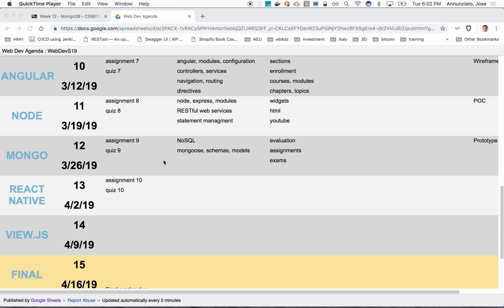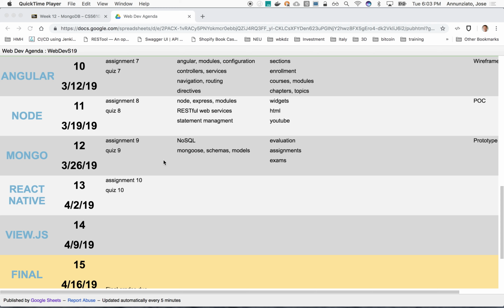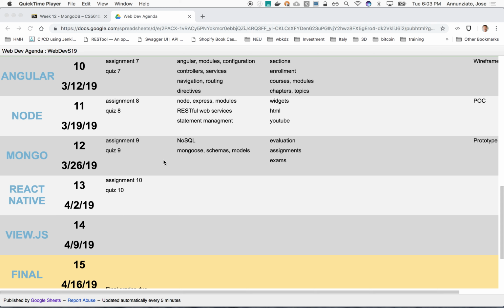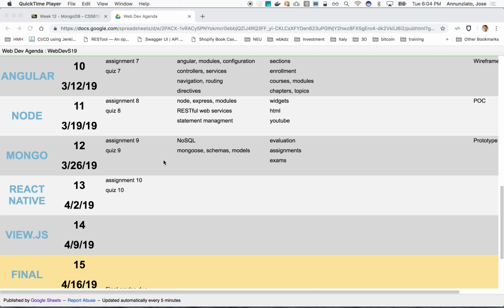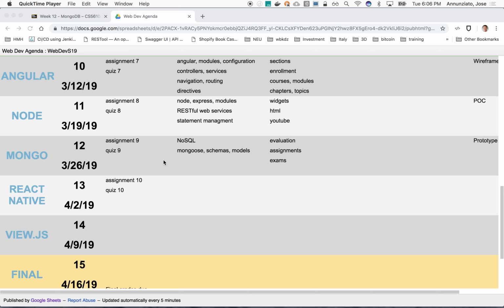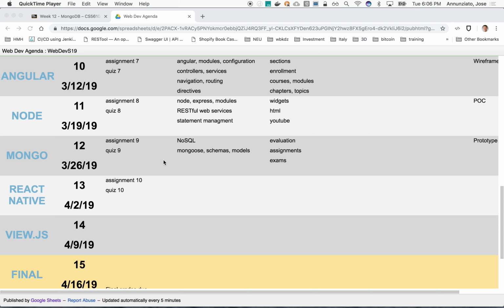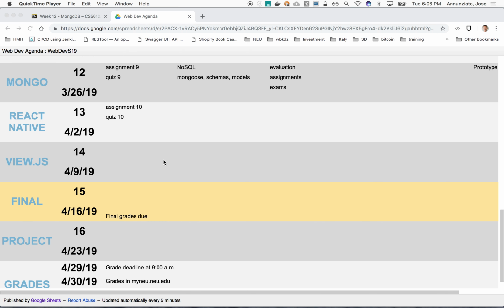W12 1 agenda mongo